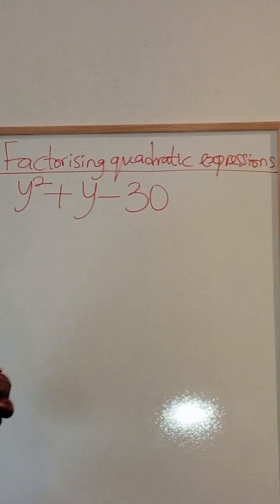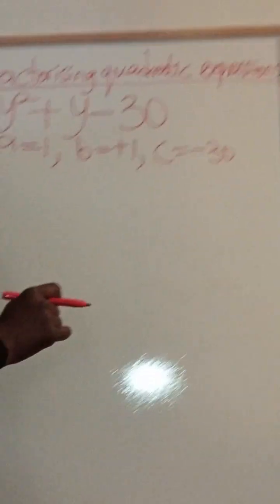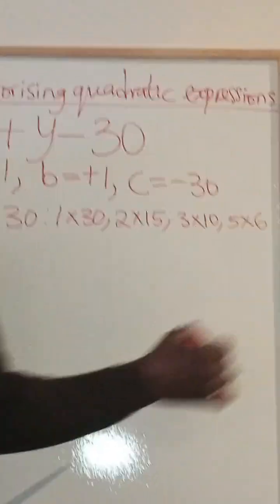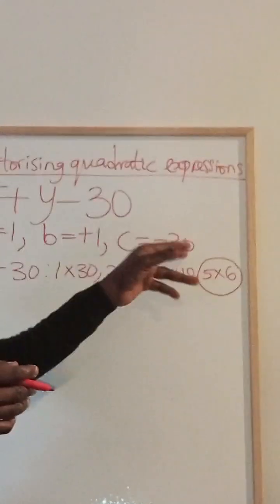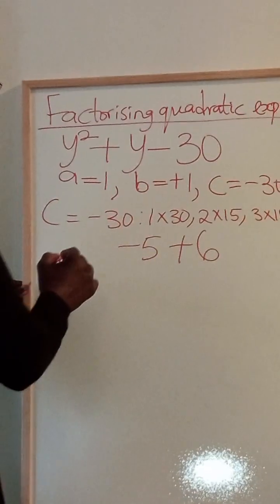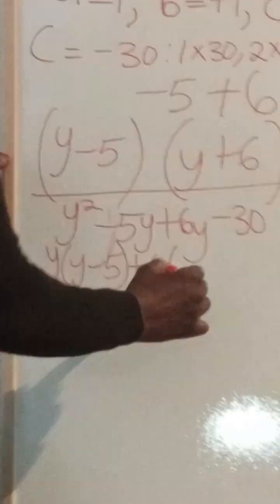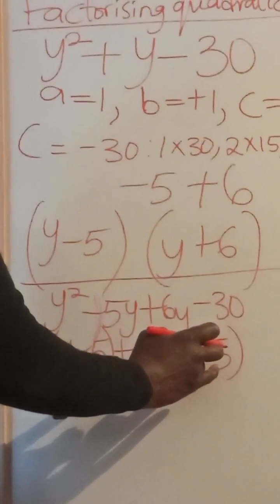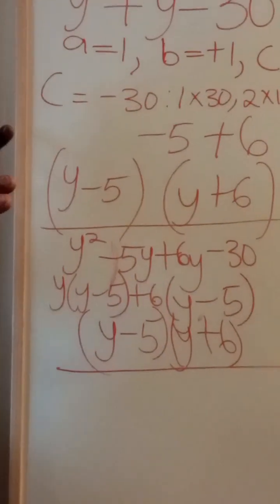FACTORISING QUADRATIC EXPRESSIONS